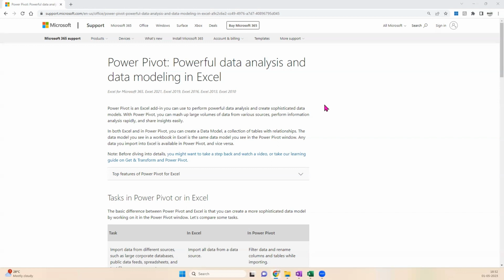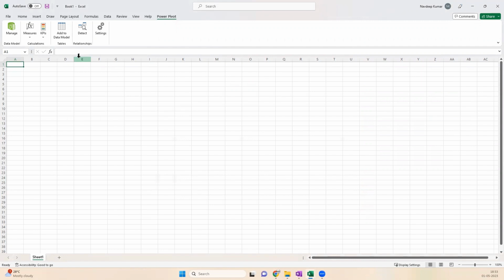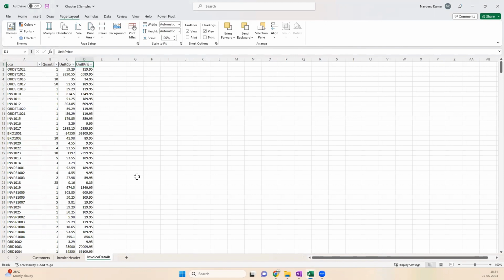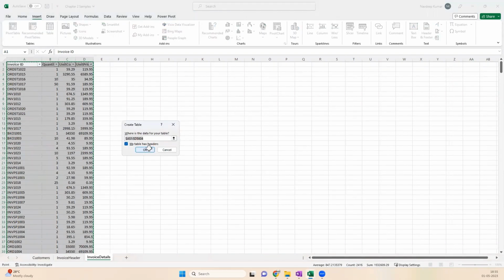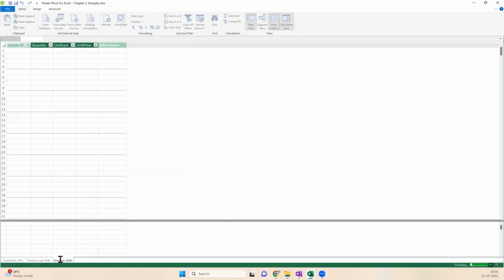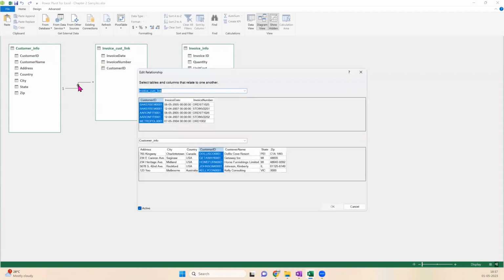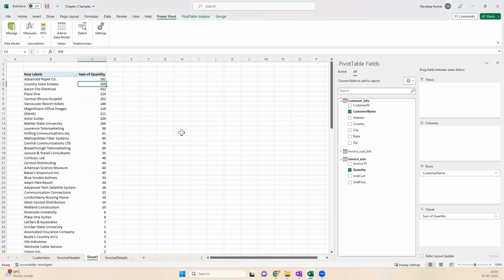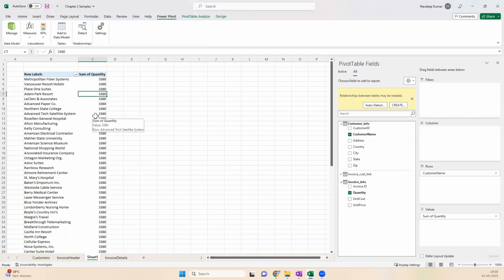What is Microsoft Power Pivot?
In this video we will see what is Power Pivot? How it can be used for analytics, how to build a data model, KPI and Measures to answer specific questions.